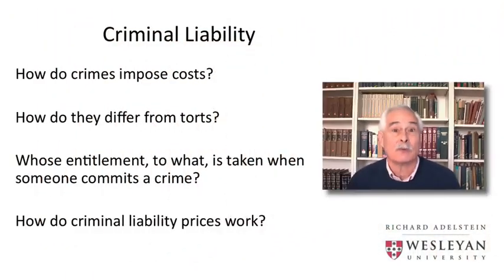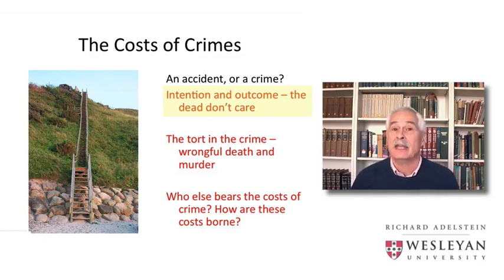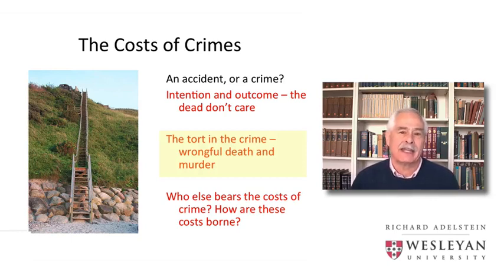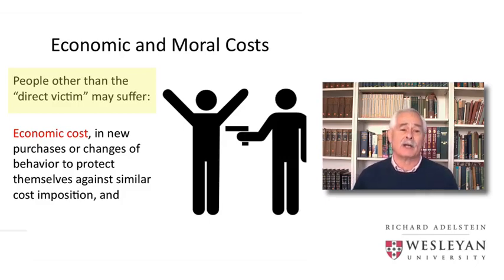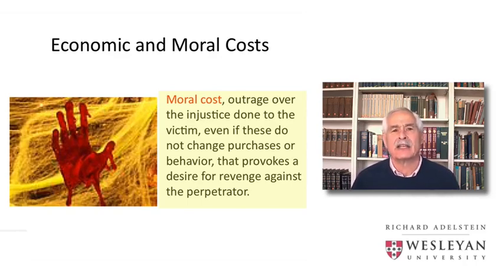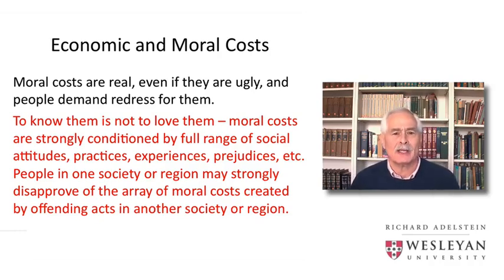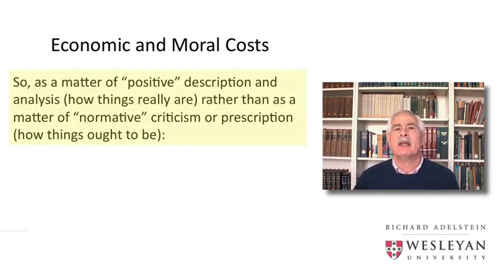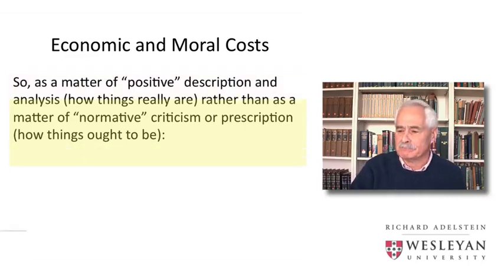4 3 The Costs of Crimes 23 09